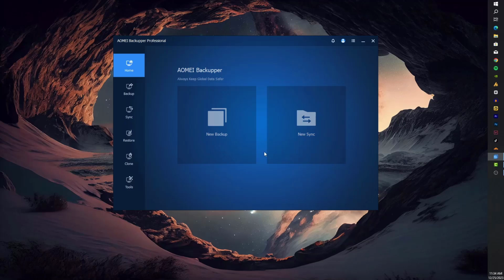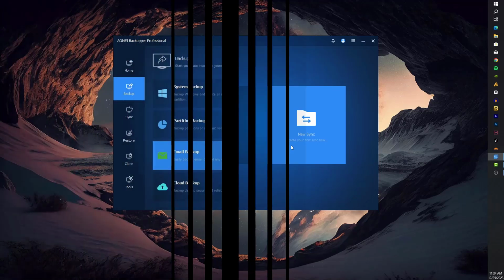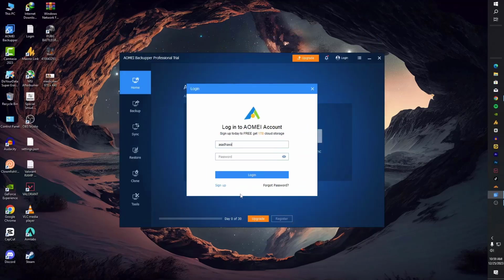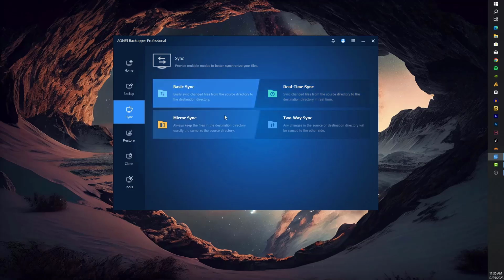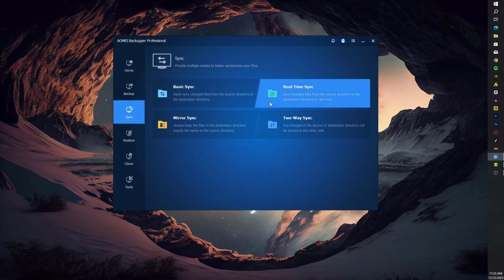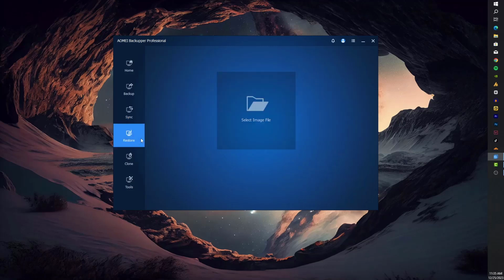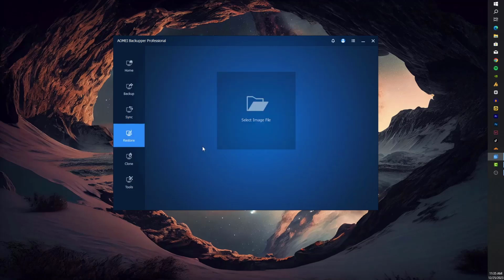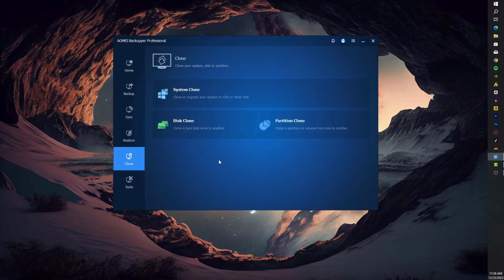IMPORTANT TOOL FOR PC! | Ultimate PC Tools Guide: Backup, Sync, and Beyond! 🚀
Discover the powerhouse PC tool that's a game-changer! In today's tutorial, delve into the indispensable features of Backup and Sync. Learn how to effortlessly safeguard your data, synchronize files across devices, and explore advanced functionalities like disk cloning and system migration. From restoring backups to upgrading to Windows 11, this tool does it all! Don't miss out – unlock the full potential of your PC now!

🔍 Explore the vast capabilities of this versatile tool:

Backup files with ease, including system, hard disk, email, and cloud backups.
Synchronize files in real-time or with basic modes for seamless data consistency.
Restore backups effortlessly and explore advanced features like disk cloning and system migration.
🛠️ Additional features include upgrading to Windows 11, creating bootable USB drives, and more in the tools section.

🤔 Have questions or need assistance? Drop your queries in the comments, and we'll guide you through. Take control of your PC's destiny – Allah Hafiz!